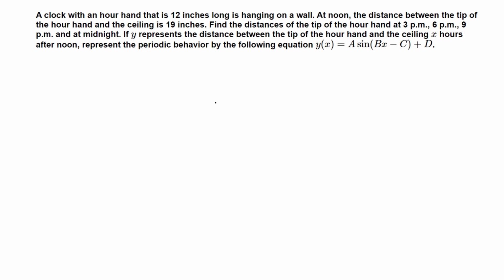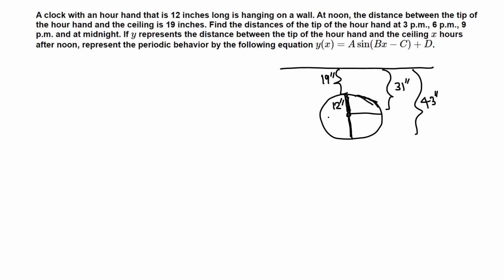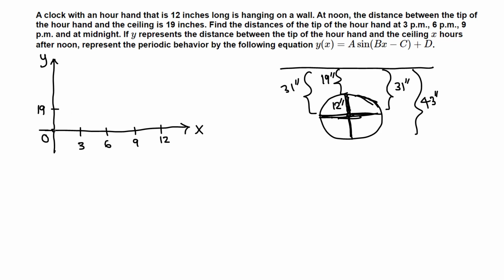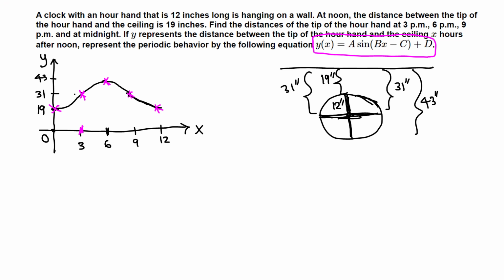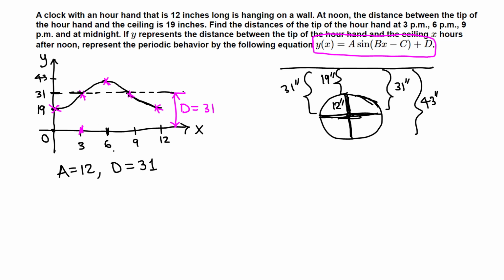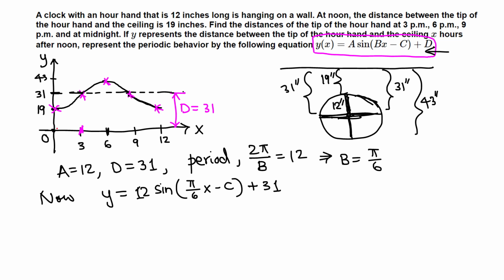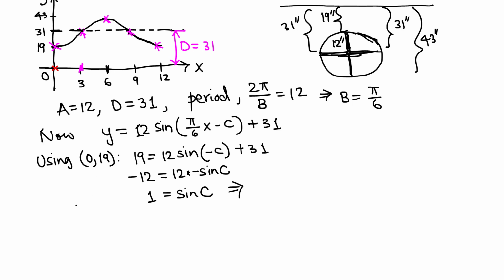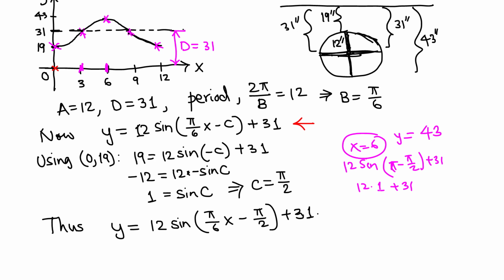Modeling using a sinusoidal function (distance of hour hand of clock and ceiling)